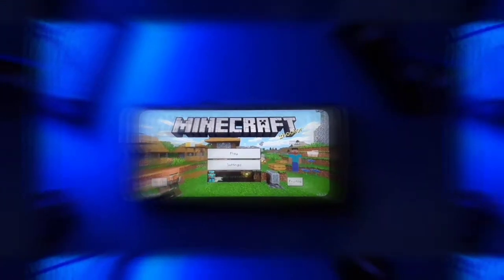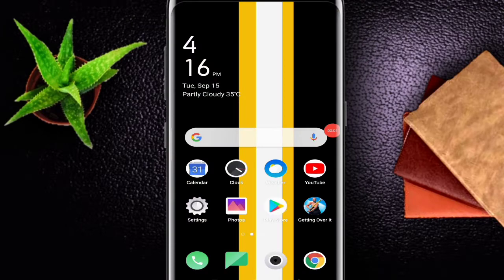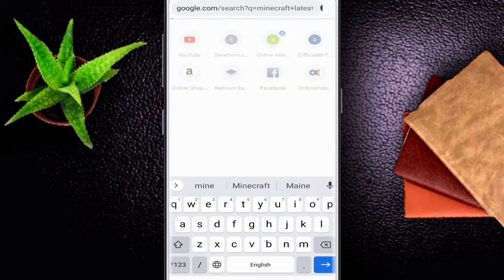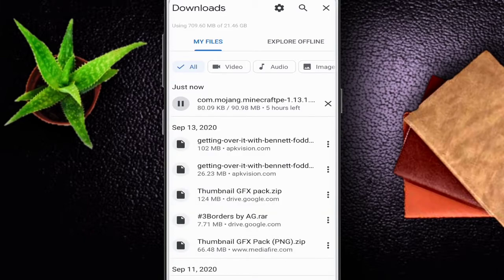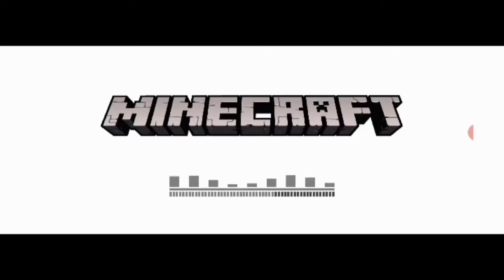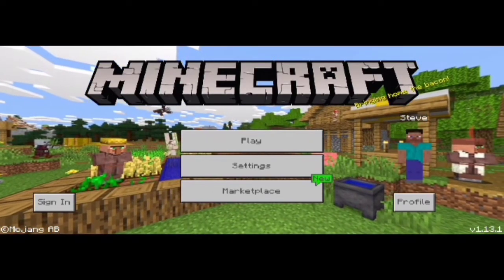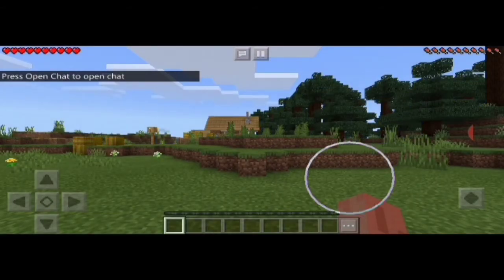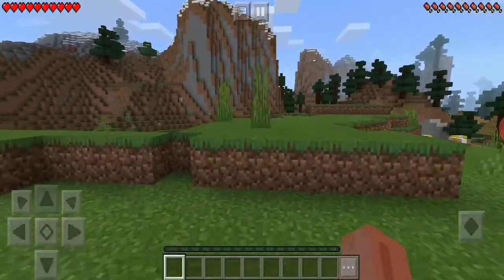HOW TO DOWNLOAD MINECRAFT IN ANDROID FOR FREE | 2020 | 100% WORKING TRICK |-TECHNOLOGICAL FACTS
How to download Minecraft in Android with free of cost

Hey 👋 guys, what's up! This video is 100% working and after this video you will be able to to play Minecraft in your Android with free of cost. That's why watch till the end.

Top Queries:
1.how to play Minecraft in Android
2. how to download minecraft in mobile for free
3.Technological Facts
4. minecraft download for free
5. alternative of Minecraft in mobile
6.how to download minecraft for free on android from play store

Before going do not forget to leave a comment about your thinking about this video in the comments section 🙂.